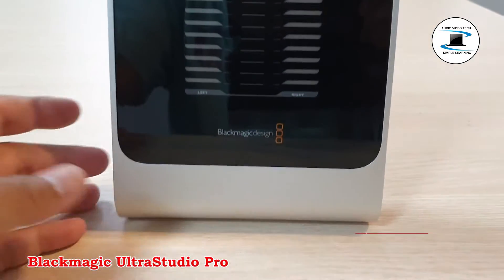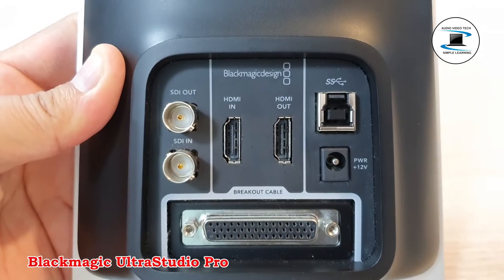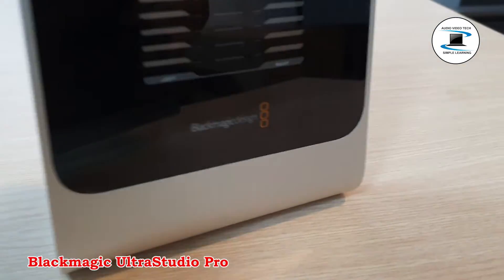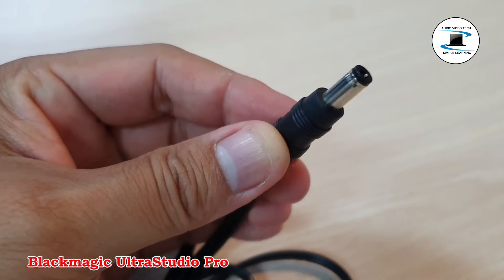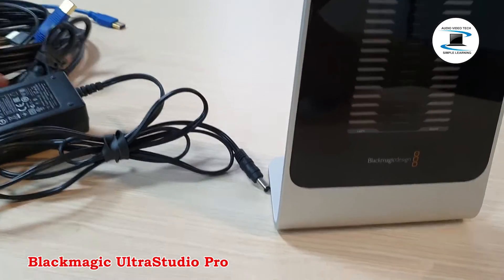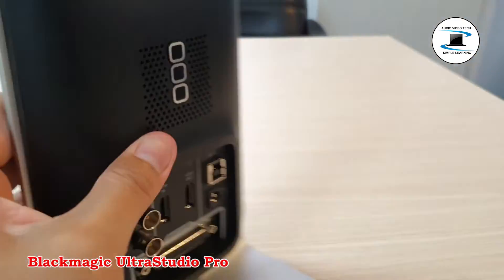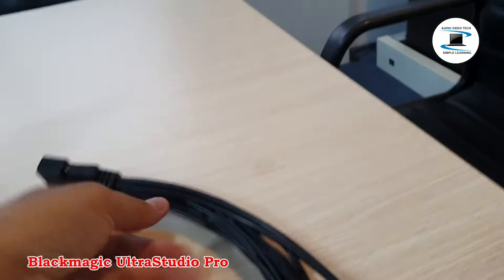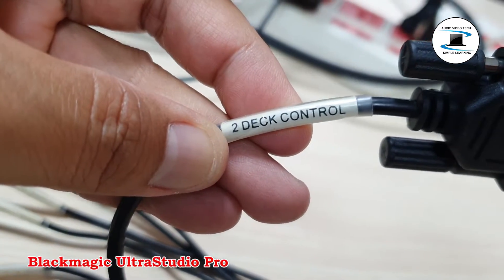Blackmagic Design UltraStudio Pro : Overview.